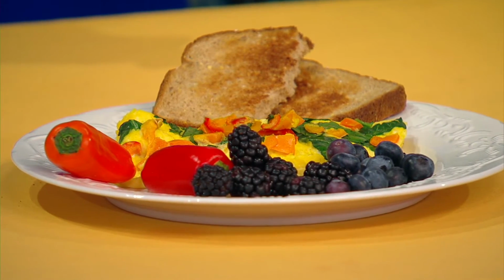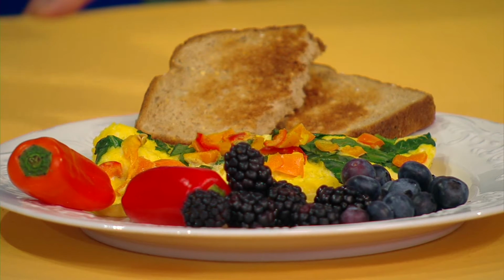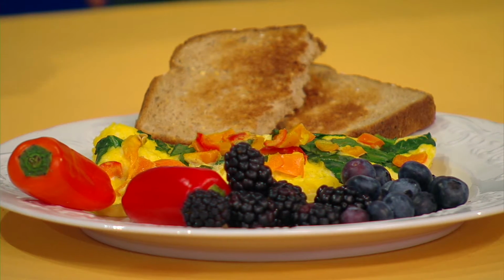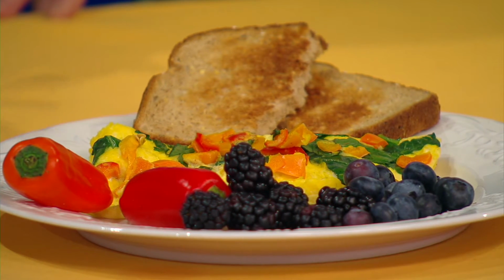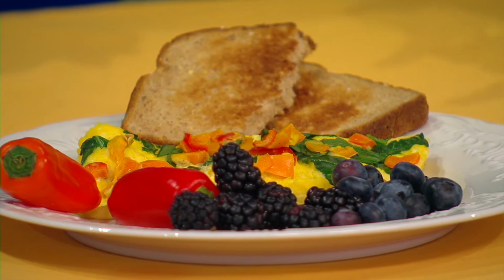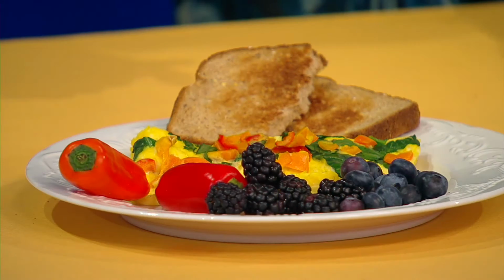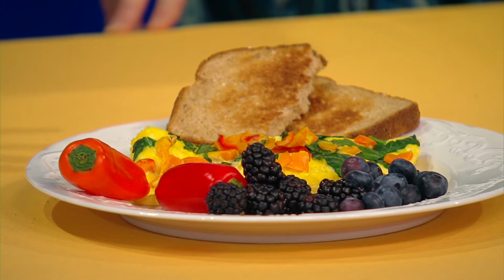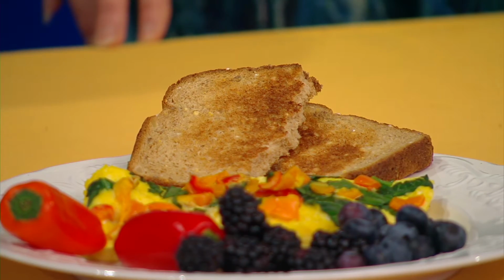Healthy Breakfast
CHI Memorial Registered Dietitian Robin Darling discusses health breakfast options with Julie Edwards on WRCBtv’s 3 Plus You.